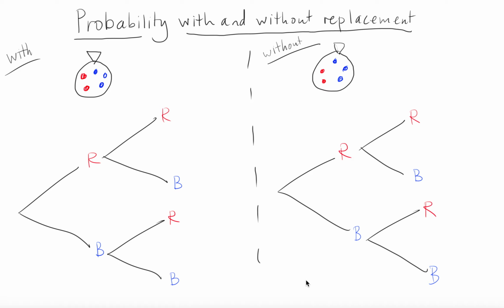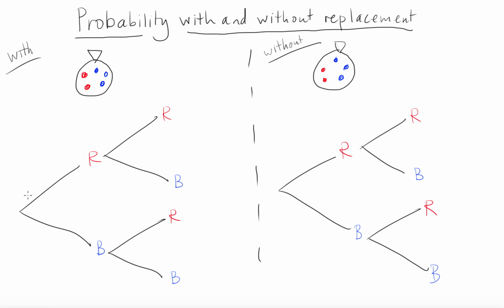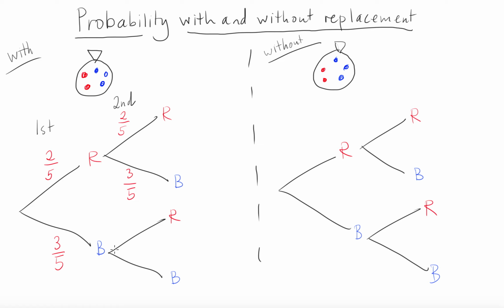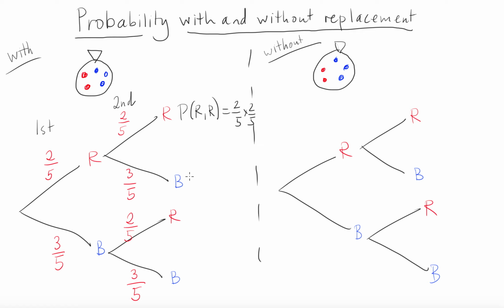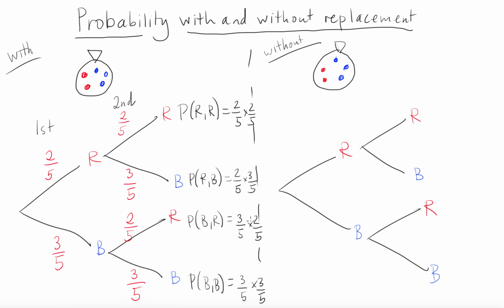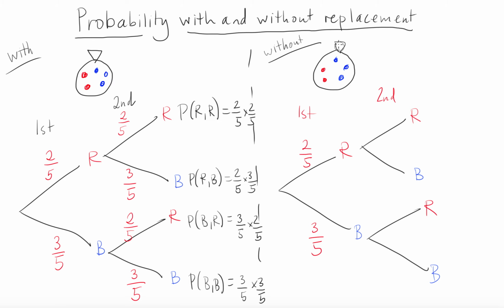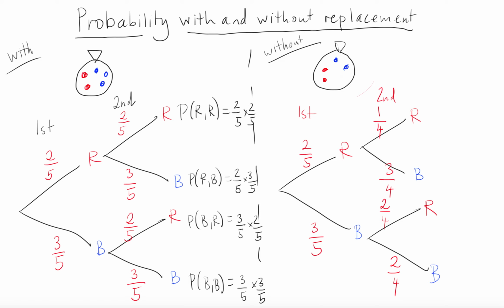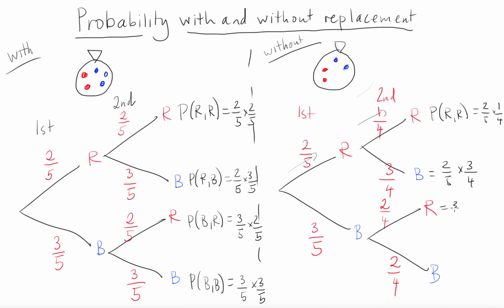Math AI Probability Trial with and without replacement